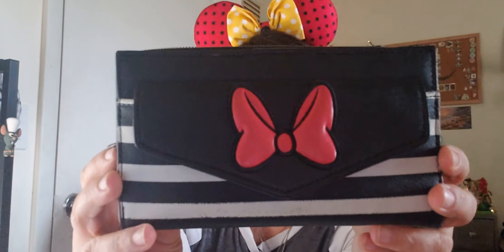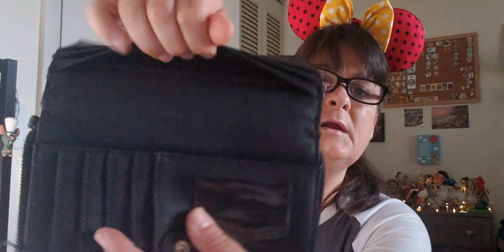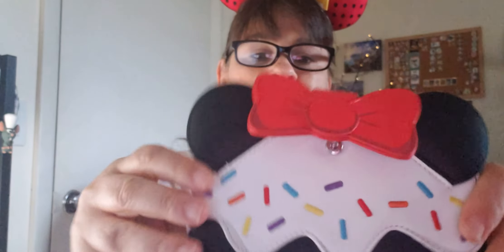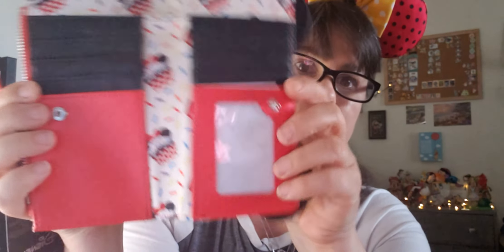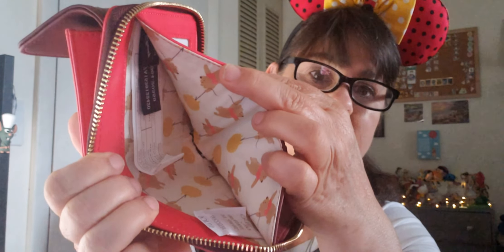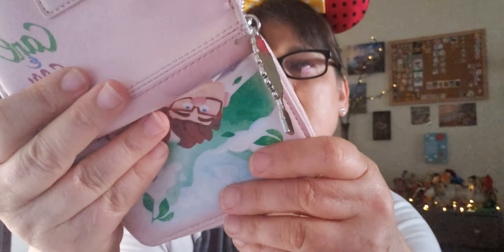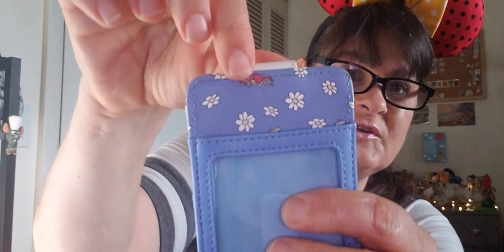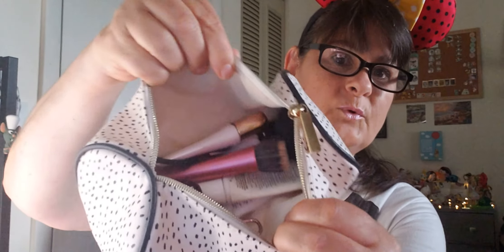My Disney/Loungefly Wallet Collection and a Surprise at the End??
My Loungefly Wallet Collection From Disney. You can never have enough!